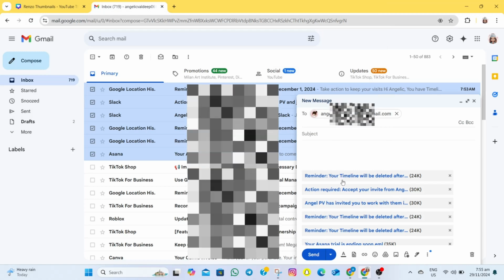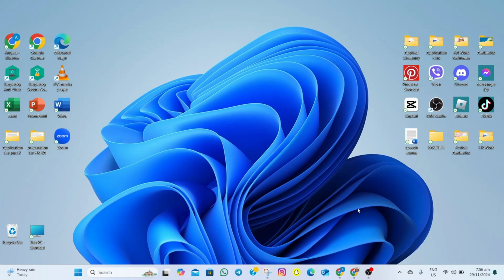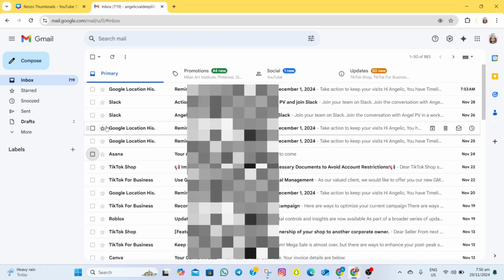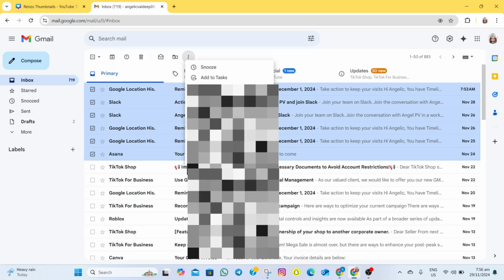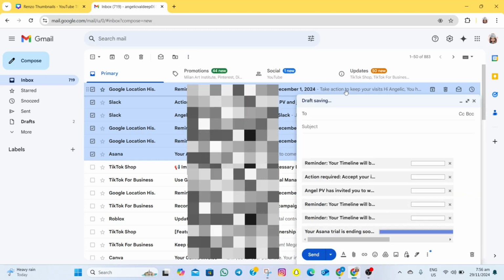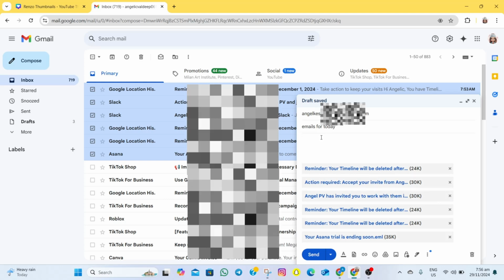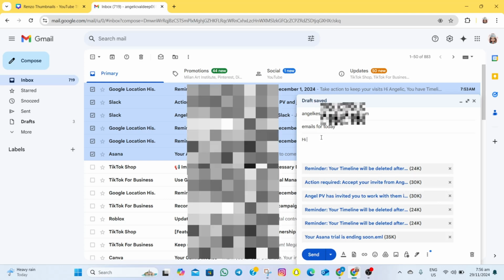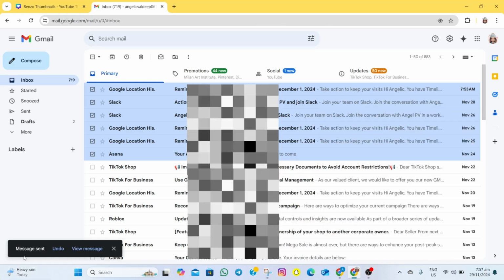How to Send Multiple Emails at Once in Gmail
🌟 How to Send Multiple Emails at Once in Gmail | Easy Guide

Want to save time by sending multiple emails at once in Gmail? This video provides a step-by-step tutorial to efficiently send emails to multiple recipients without hassle.

💡 In this video, you'll learn:

• How to compose and send emails to multiple recipients.
• Step-by-step instructions for using BCC to maintain recipient privacy.
• Tips for creating and using email groups in Gmail.
• How to use Gmail’s mail merge feature with Google Sheets.
• Best practices for bulk emailing without being marked as spam.

Master the art of sending multiple emails in Gmail and boost your productivity!